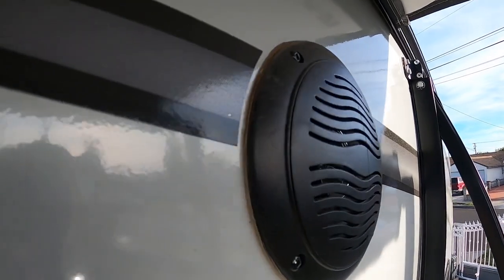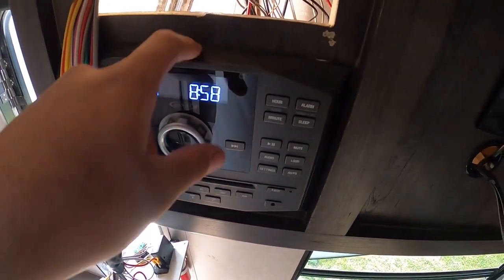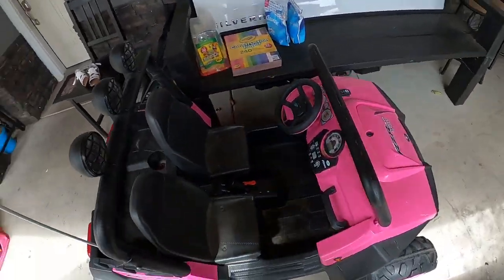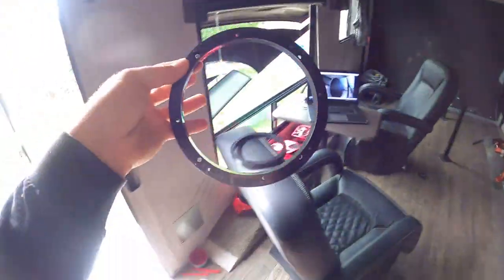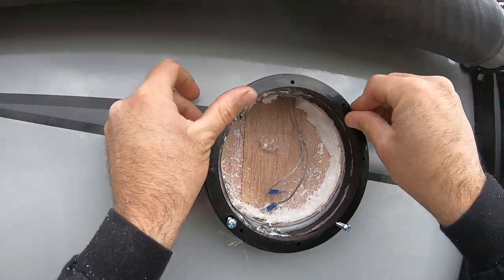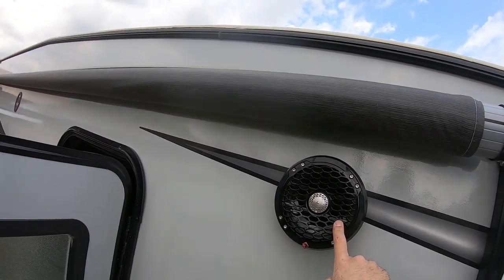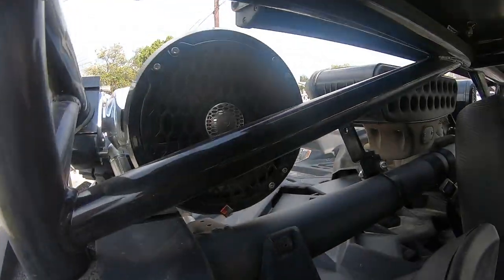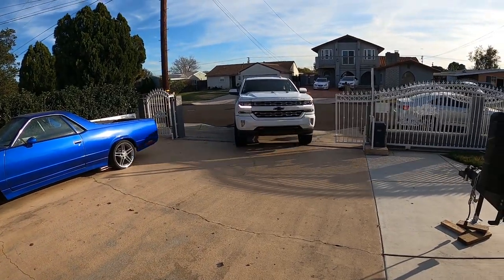Attitude Toy Hauler Speaker Upgrade to Rockford Fosgate Ep 56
Parts used on this Video
6.5 Speakers
5.25 speakers
Spacers that i used you would need two sets
1 in Spacers that "may work"